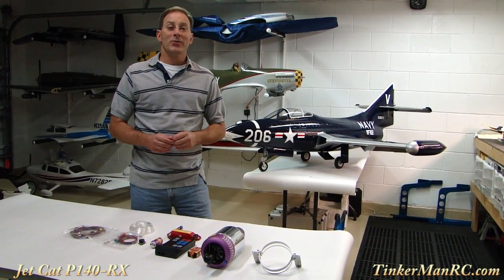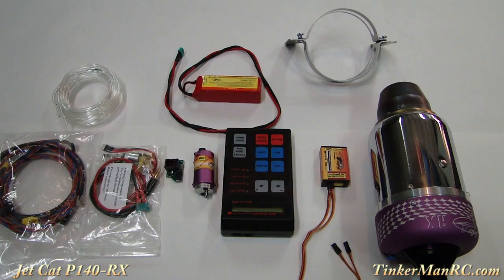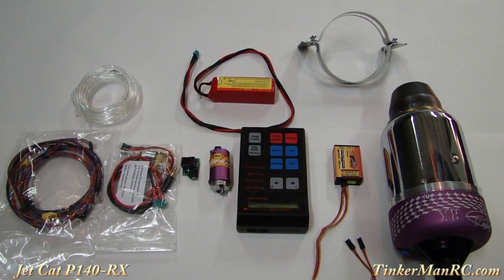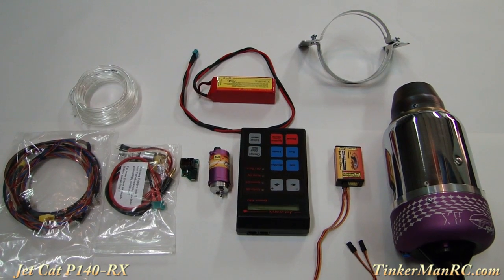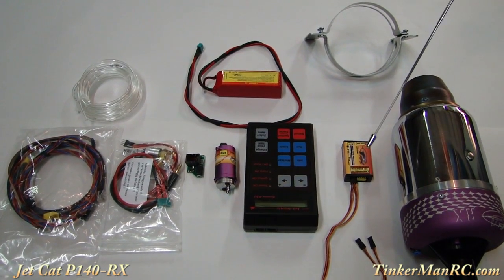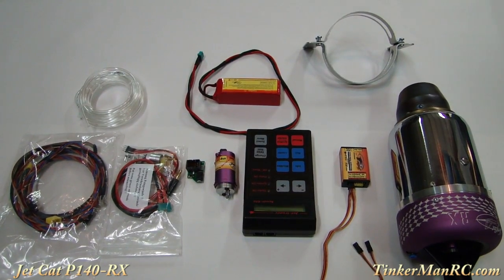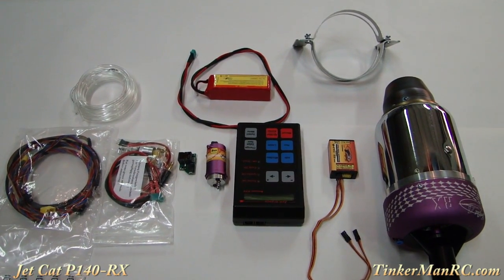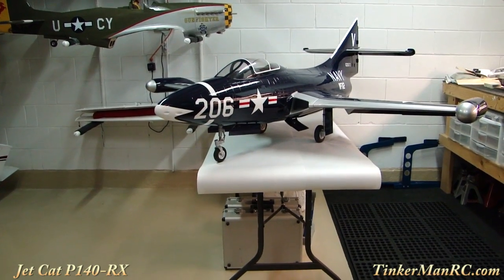Jet Cat P140-RX Turbine Engine Preview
Hi Everyone
Welcome to the Jet Cat P140-RX Turbine Engine Preview, this is the Engine that I have selected to power the F9F Panther.